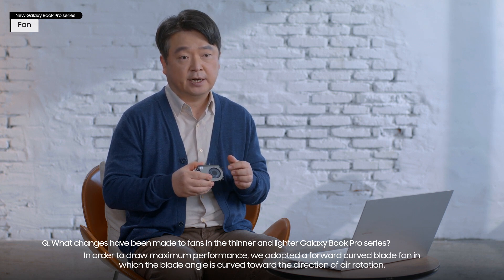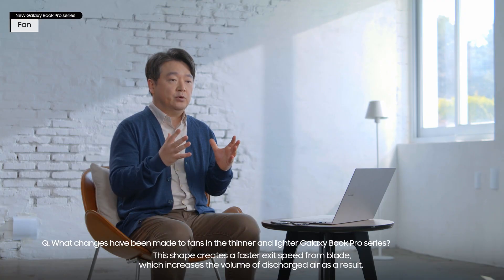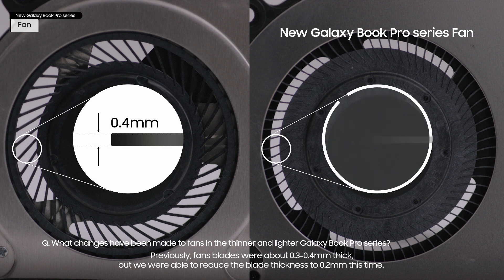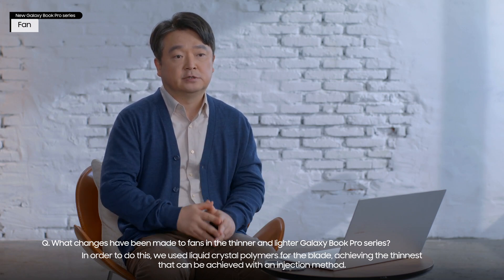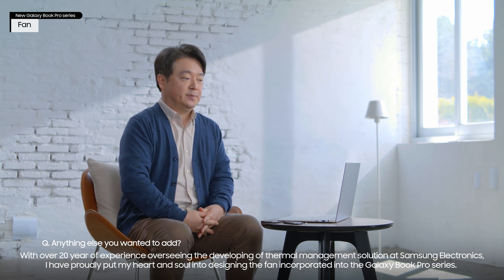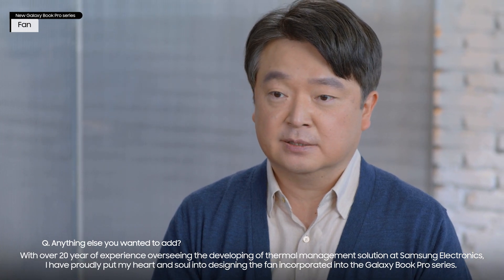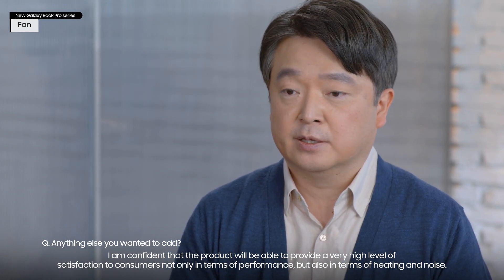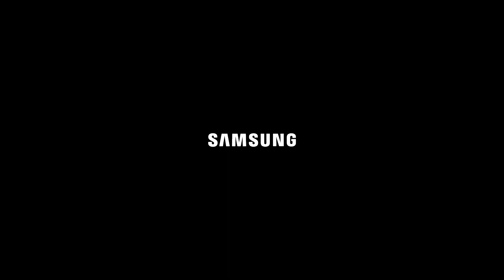[Galaxy Book Pro Series Tech Talk] ⑥ Fan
Q. What were the challenges when designing the new fan for the Galaxy Book Pro series?
The new Galaxy Book Pro series devices are designed to be 1mm thinner than before.
To compensate for the thinner fan, we studied various shapes of blades and designed them to achieve the required air flow capacity.

Q. What changes have been made to fans in the thinner and lighter Galaxy Book Pro series?
This is the newly developed fan. The most critical factor that defines the fans’ air flow capacity is the shape of the blade attached to the rotor motor. In order to draw maximum performance, we adopted a forward curved blade fan in which the blade angle is curved toward the direction of air rotation. This shape creates a faster exit speed from blade, which increases the volume of discharged air as a result. The number of blades on a fan also translates into its air flow capacity. Our new fan comes with more blades than before. In addition, the thinner the blades are, the higher the air flow capacity. Previously, fans blades were about 0.3-0.4mm thick, but we were able to reduce the blade thickness to 0.2mm this time. In order to do this, we used liquid crystal polymers for the blade, achieving the thinnest that can be achieved with an injection method.

Q. When developing the fan, were there any important considerations you had to think about?
Laptop users physically tend to be very close to the product and can directly feel and hear the fan. When users complain that the fan is too loud, it is due to the noise coming from the air being discharged from the fan. To reduce the noise, the number of fan rotations and rotation speed need to be reduced.

When developing the fan, a computer simulation was used to consider various blade angles, blade thickness and blade sizes and all were comprehensively reviewed. In fact, we reviewed over 30 blade shapes, striving to reach out targeted performance until we found the right one.

Q. Can users change the speed of the fan?
We know that the Galaxy Book Pro series devices will be used in many different environments, with different needs. For example, we provide a silent mode without noise so that it can be used in quiet environments like libraries. We also support a high performance mode for users who want to maximize computing performance.

Q. Anything else you wanted to add?
With over 20 year of experience overseeing the developing of thermal management solution at Samsung Electronics, I have proudly put my heart and soul into designing the fan incorporated into the Galaxy Book Pro series. I am confident that the product will be able to provide a very high level of satisfaction to consumers not only in terms of performance, but also in terms of heating and noise.